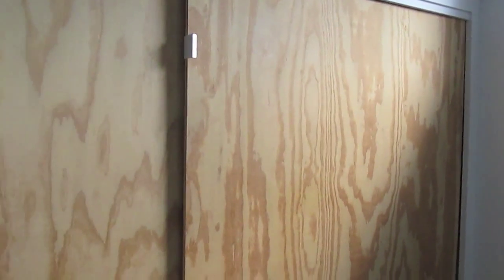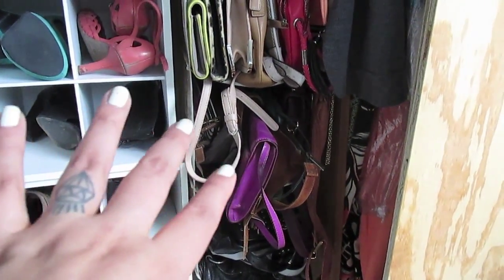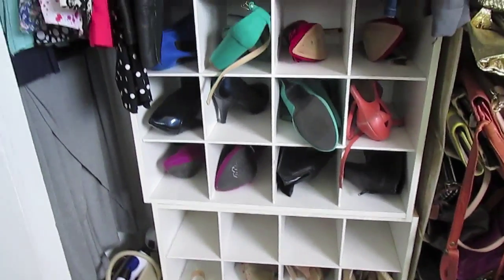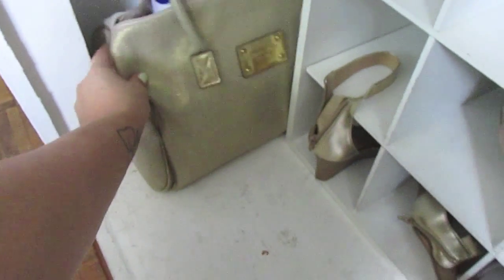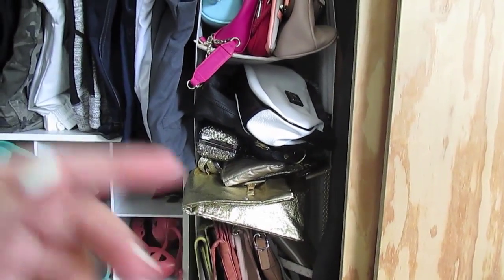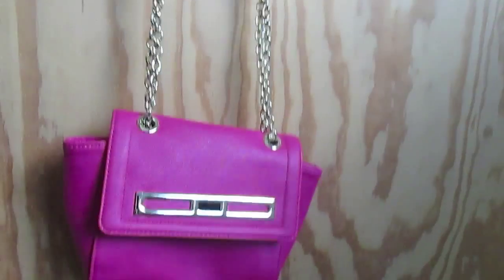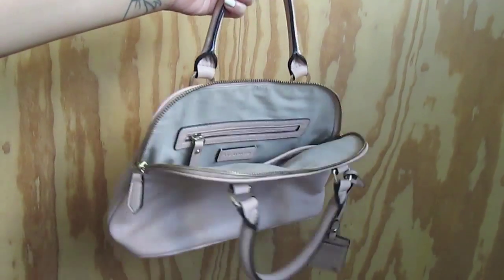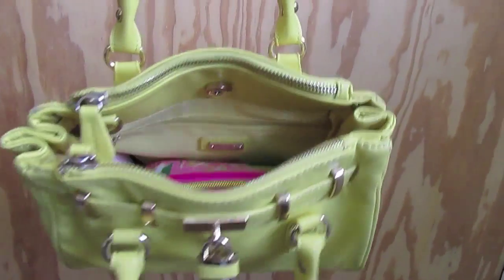Closet Encounter: Ep. 2: Accessible Accessories | Ana Maggie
This video I talk about how to make your accessories accessible in a cramped closet and also I show my Spring purses.